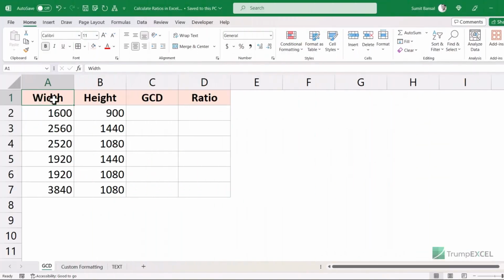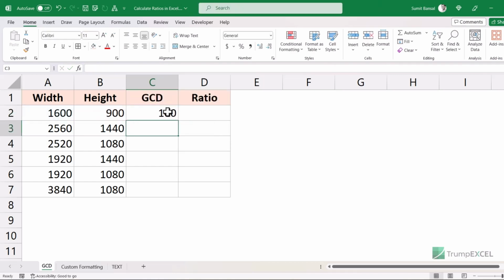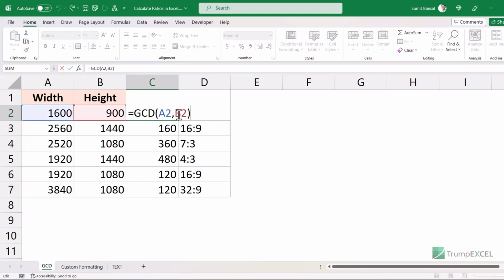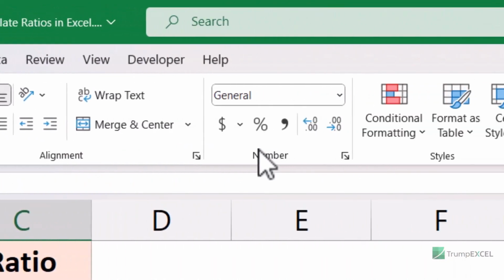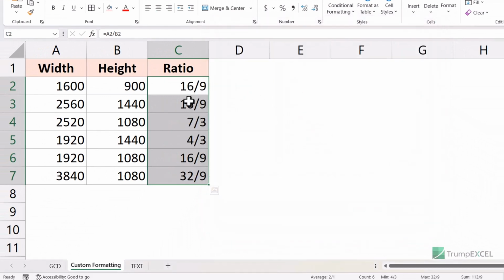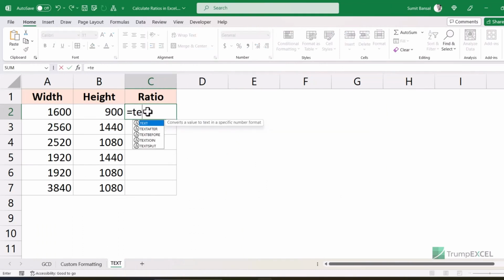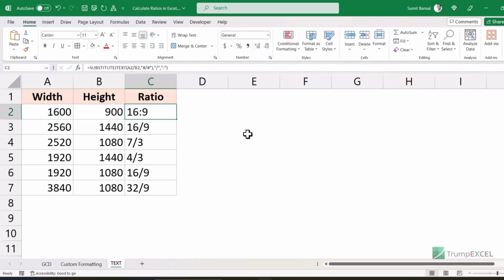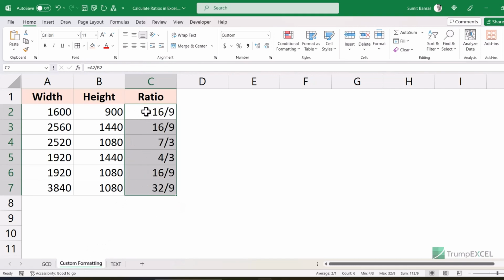3 Easy Ways to Calculate Ratios in Excel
In this video, I will show you how to calculate ratios in Excel using three simple methods.

Calculating ratio in Excel is not just a simple division, and you need to know the right formula and format to do this.

The below-mentioned methods are covered in this video to calculate ratios in Excel:
1. Using GCD Function
2. Using Custom Number Formatting
3. Using TEXT and SUBSTITUTE function

00:00 Intro
00:11  Using GCD Function
02:15 Using Custom Number Formatting
04:03 Using TEXT and SUBSTITUTE function